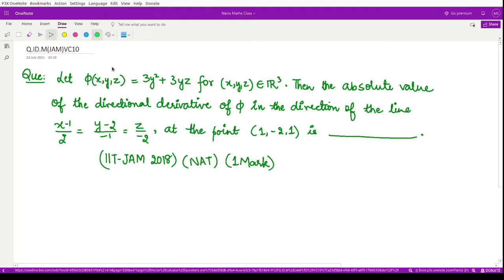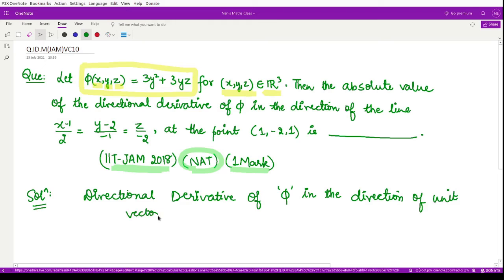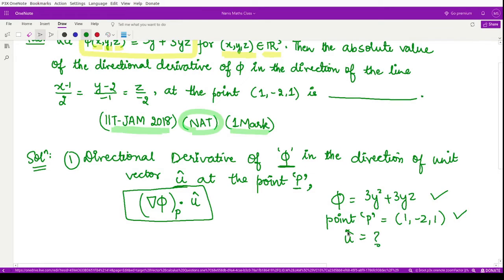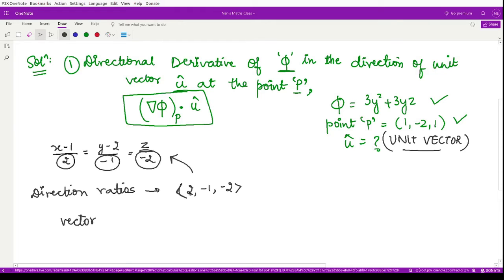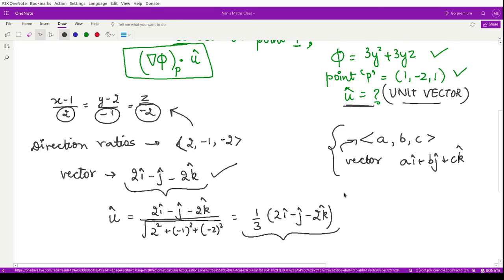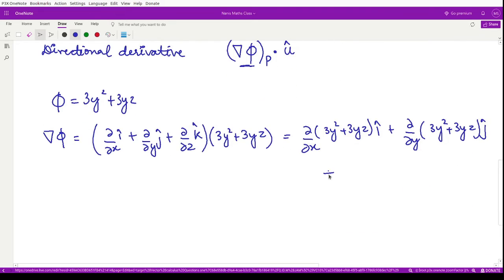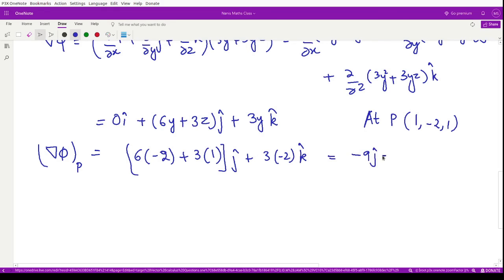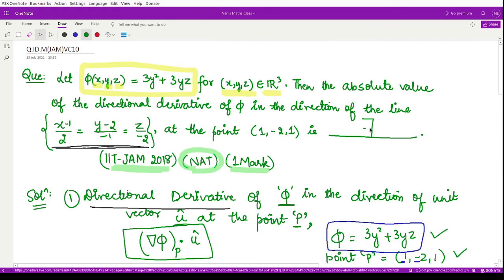Vector Calculus, IIT-JAM (Maths) 2018 Question, (Q.ID.M(JAM)VC10)